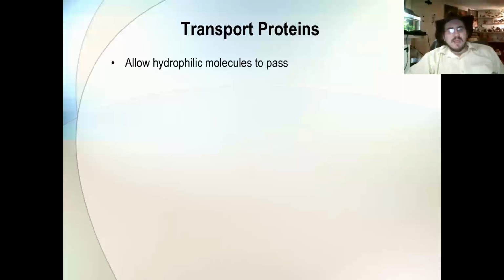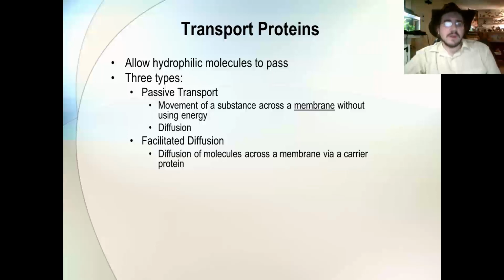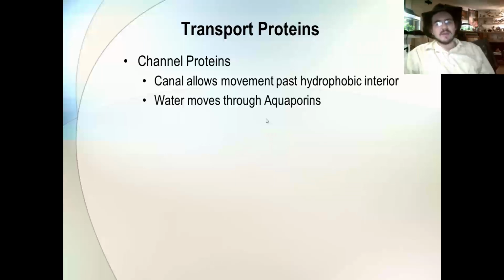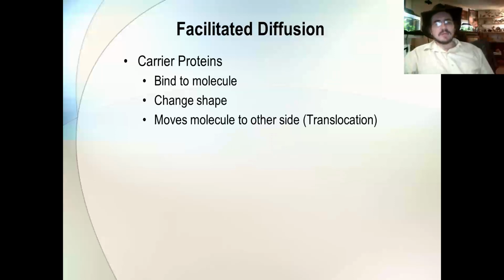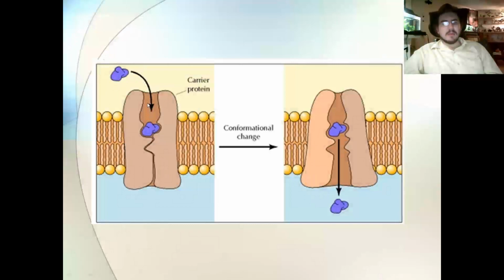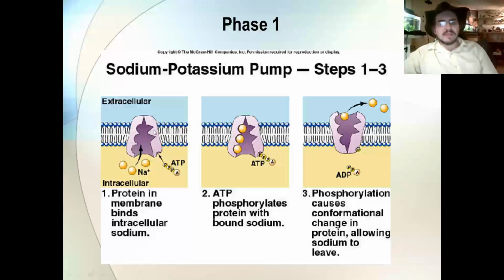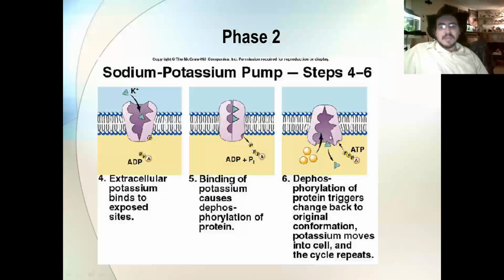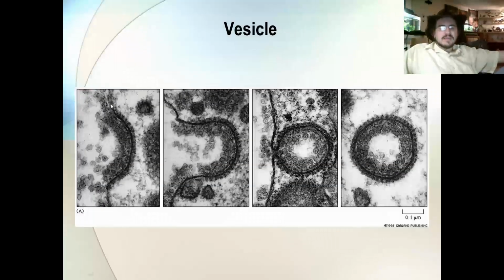Bio 105 Chapter 05 Part 4